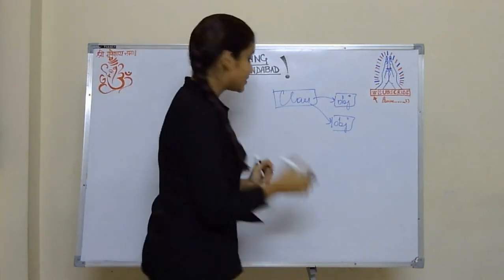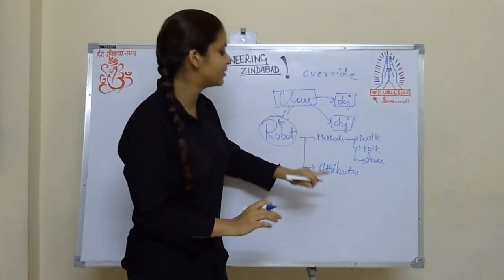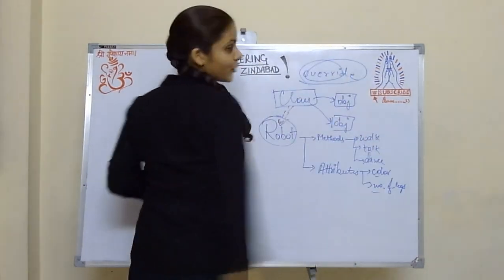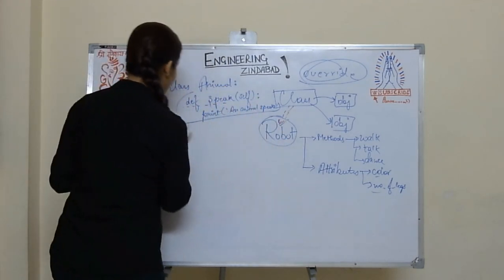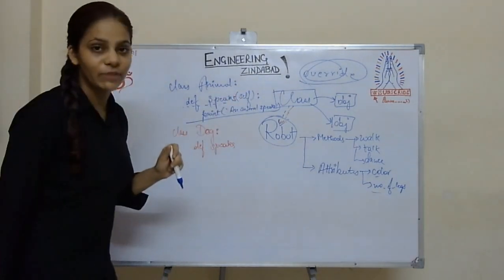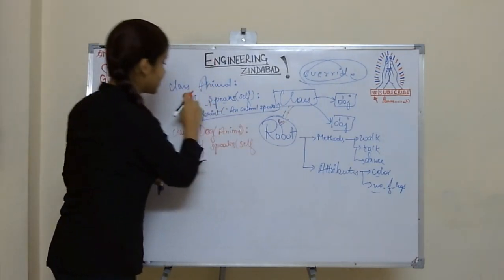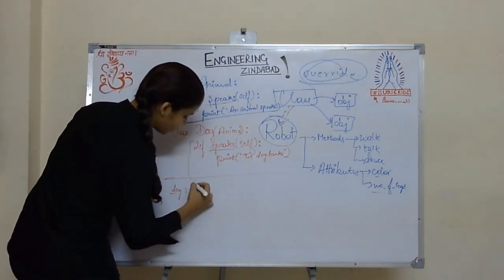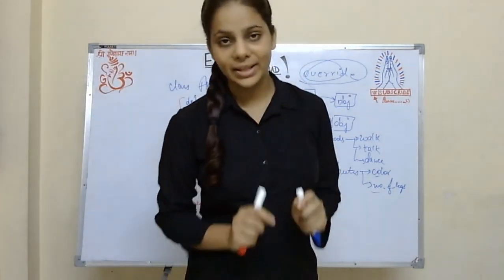Overriding in Python + All Basics revised - Class, Object and Inheritance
Hi,
I am Pragati Agarwal. To know more about me here is my LinkedIn Profile

I have started this series on How to become a successful App Developer. This is one of the Coding Basics - Overriding that you should have the knowledge about in order to further move on creating apps.

Remember, after the basics we will be building